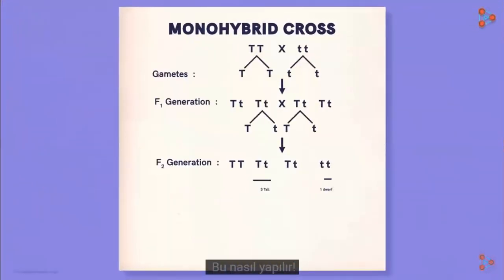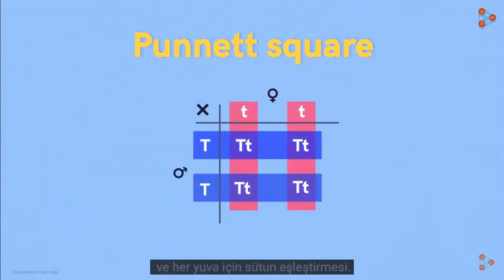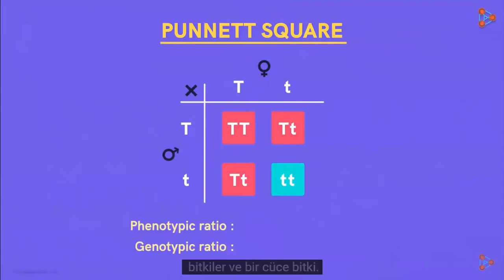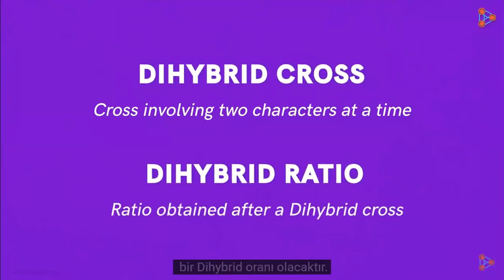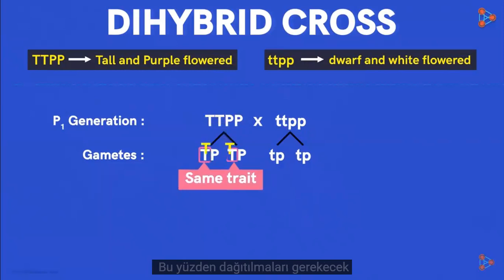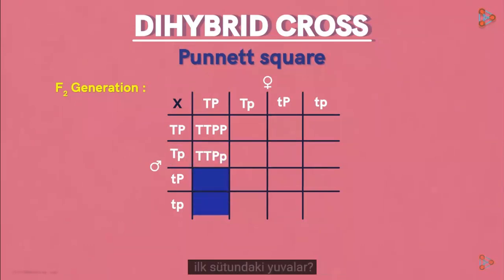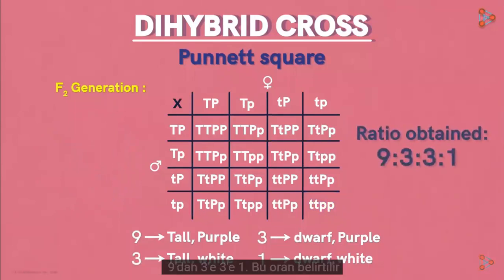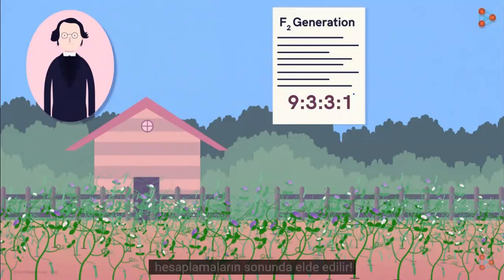MONOHİBRİT VE DİHİBRİT ÇAPRAZLAMA KALITIM (TEKRAR)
KALITIM, ÇAPRAZLAMA, MONOHİBRİT, DİHİBRİT, GENETİK, MENDEL
Ben Ebru Hoca EBA Kazanım Testleri,TYT,AYT,YKS Biyoloji Konu Anlatım ve Soru Çözümleri ile sizlere yardımcı olacağım.